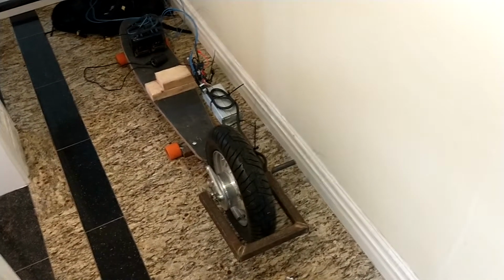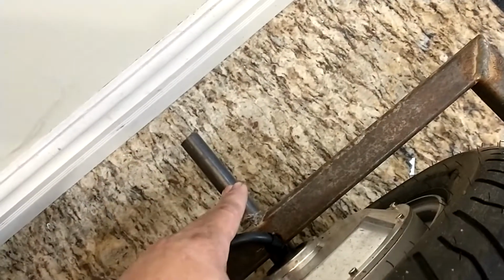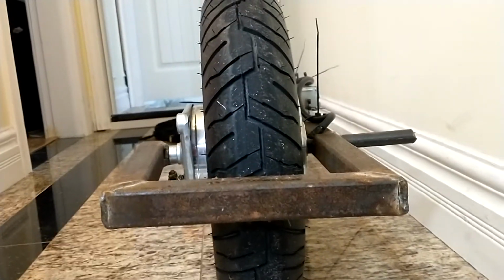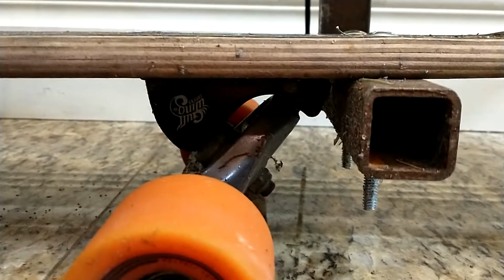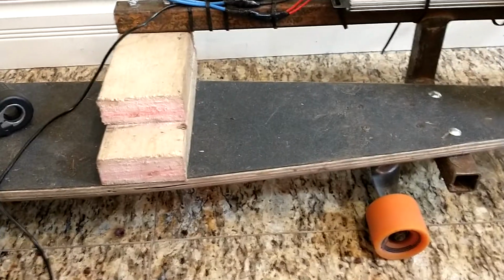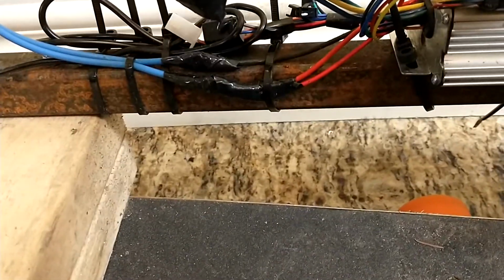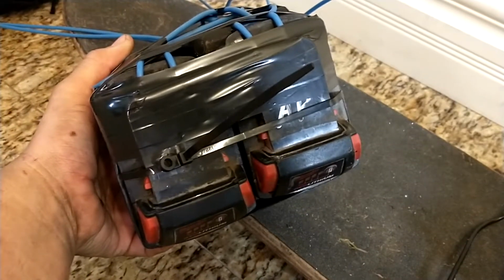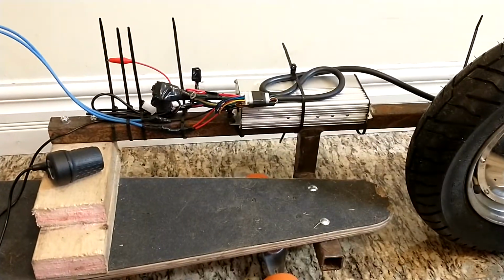DIY E-Board Walk-around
For those curious how I made Rev. 0.9 of my E-Board, this is a walkthrough of all the components, how they are connected together, what they do, and how the board was put together.

About 5 minutes after this was taken, I took the battery pack apart, cause I need those power tool batteries for work, however since then I have gotten my mitts on a 2010 Prius battery pack which all the cells appear to be OK on.

Individual Prius "cells" are actually battery packs of their own, with 6x individual NiMH cells wired in series for a total spec when new of 7.2V 6.5AH.

I plan to rewire the battery of its current configuration of 28 cells wired in series to 2x individual stacks of either 11 or 12 cells wired in series (I'm expecting the NiMH to not be able to dump current as well as my lithium power tool batteries, so the additional voltage should keep the voltage above the low voltage cut on the ebike controller) and then the two stacks wired in parallel for a final battery of either 79.2V or 86.4V at 13AH

All that madness will be mounted to a hard frame backpack in the open air for cooling and venting when needed.

Anyhoo, I don't make a lot of up close and personal videos (I think this is my first ever "Walk-around") so if you have any questions or advice on how I could do better, I would appreciate it!